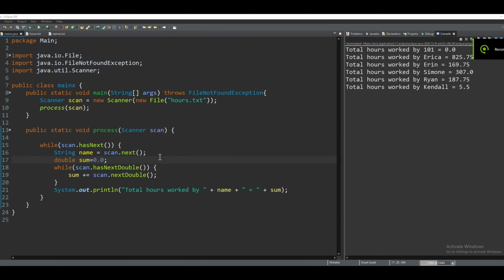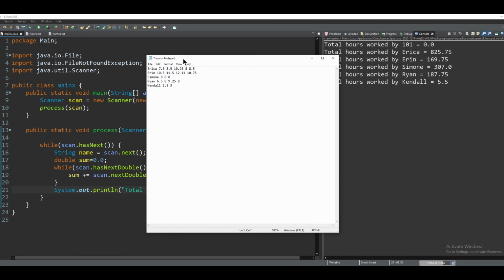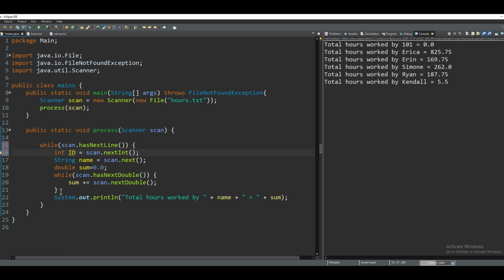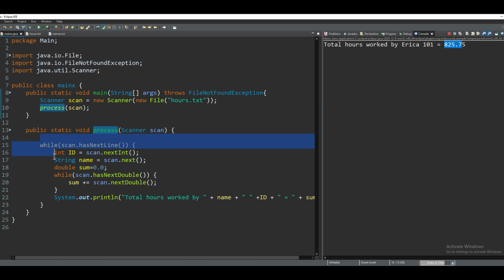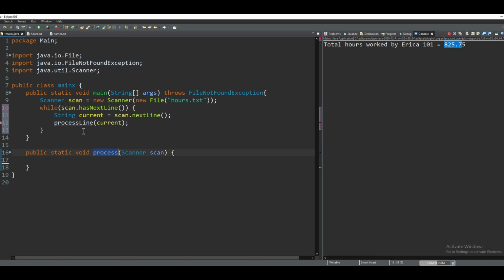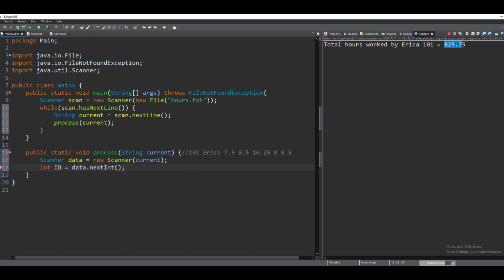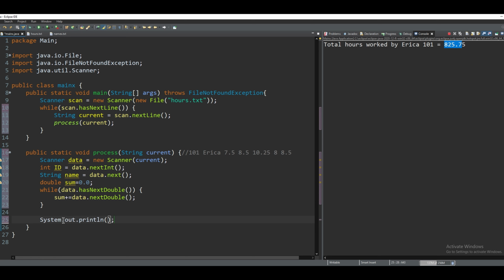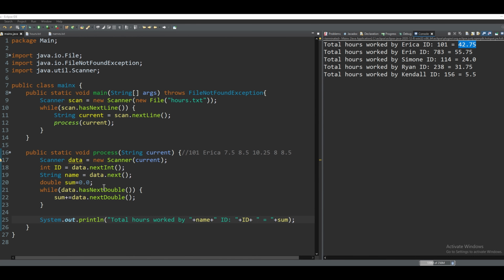Building Java Programs || CH6 (File Processing) || reading a file with multiple variables (complex)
reading a file with ints, doubles, and Strings